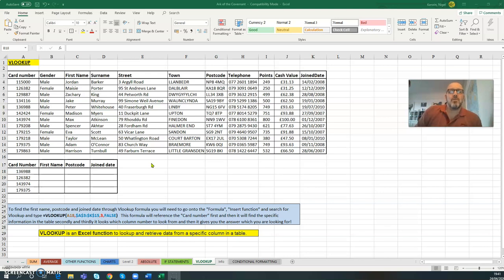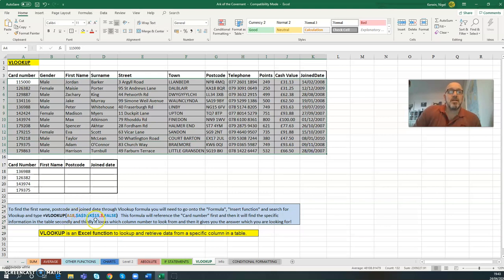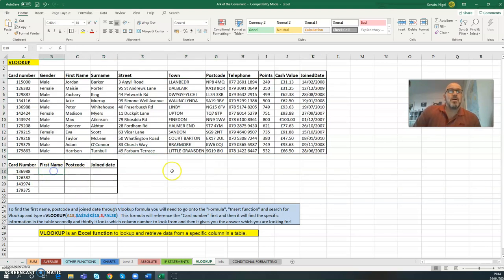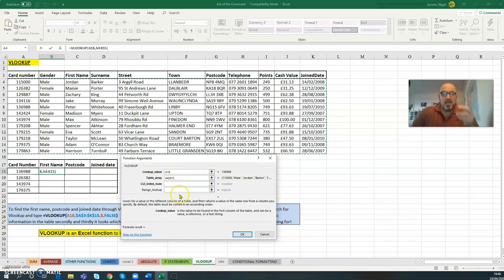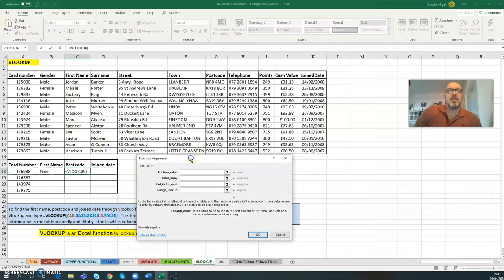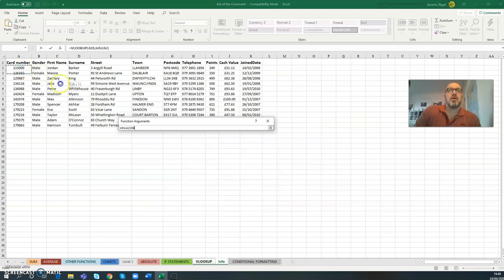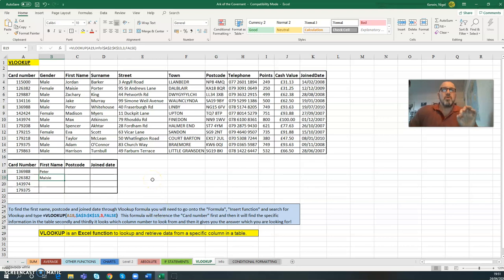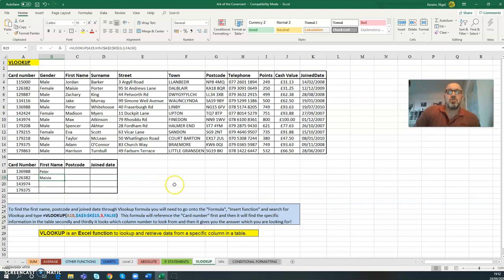11 VLookup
Vertical Lookup